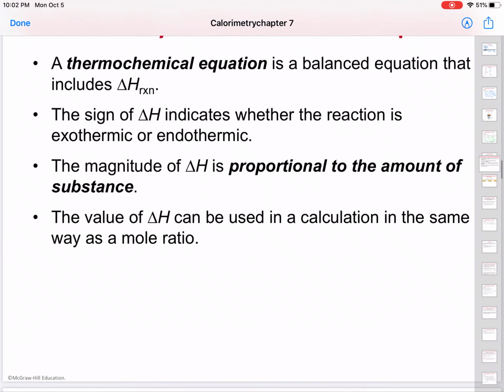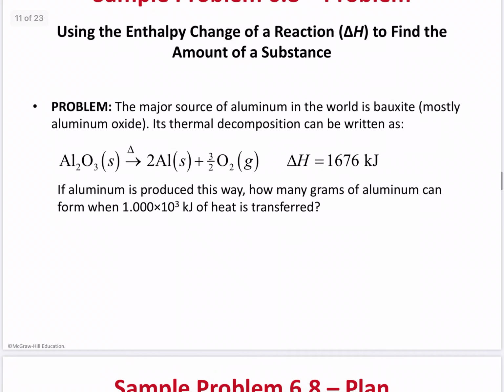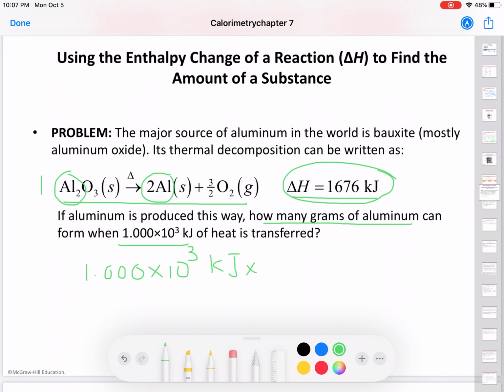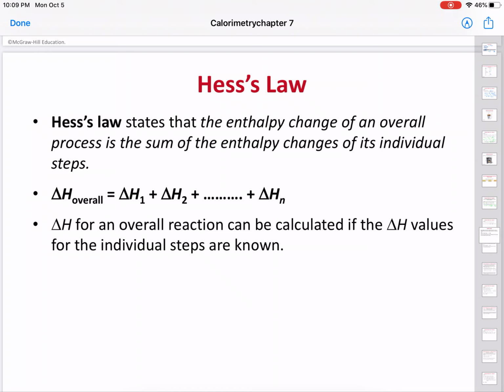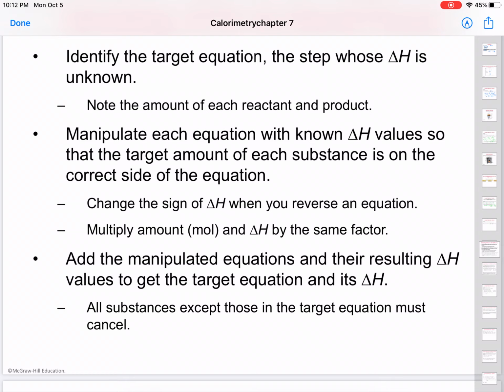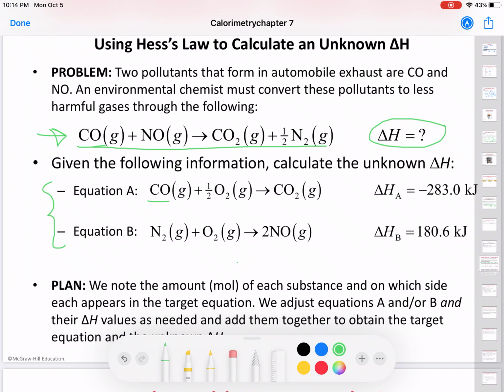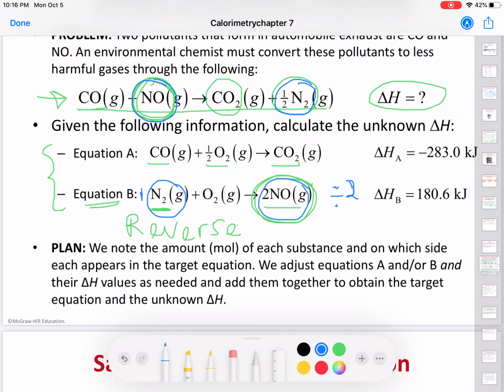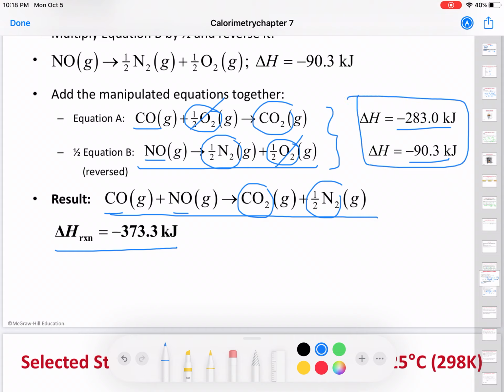Chapter 6- Part4- Thermochemical equations and Hess’s Law